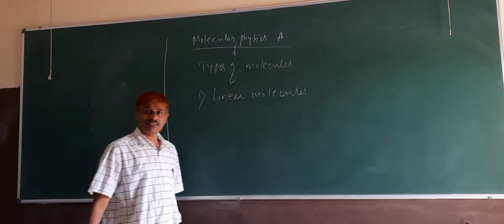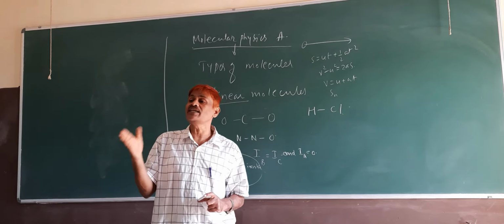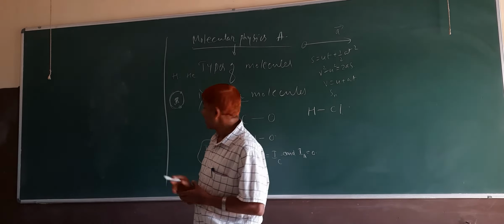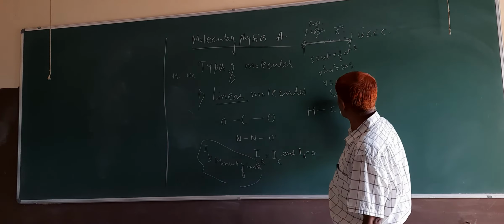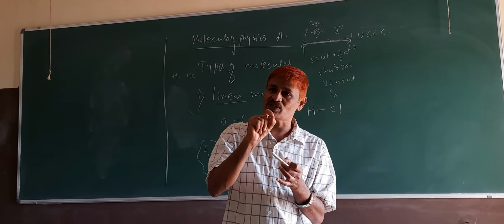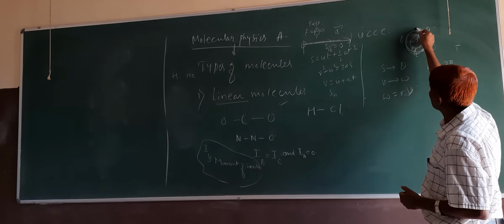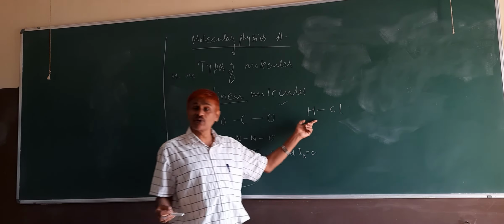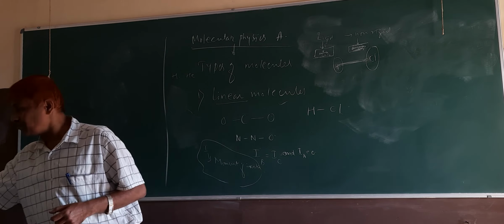Dr.M.Prabhugouda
M.Sc.1Sem types of molecules